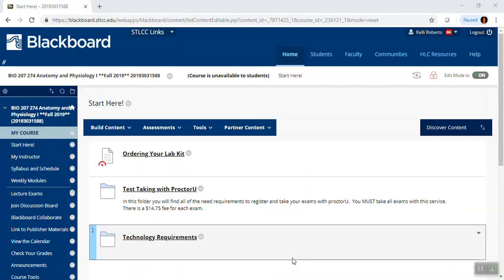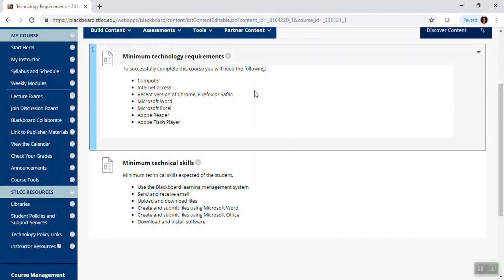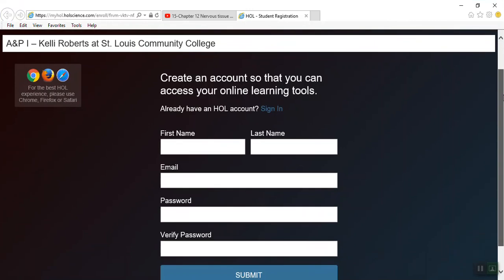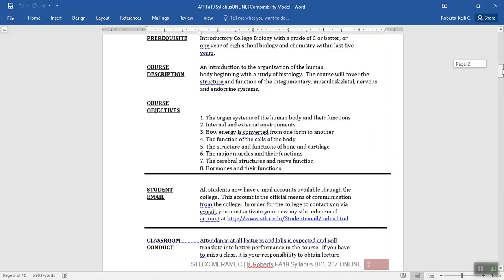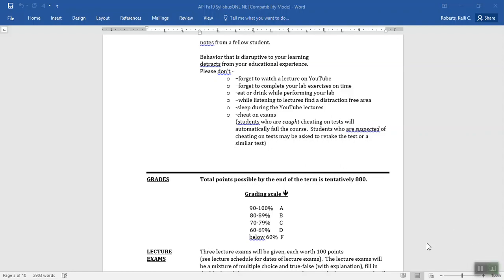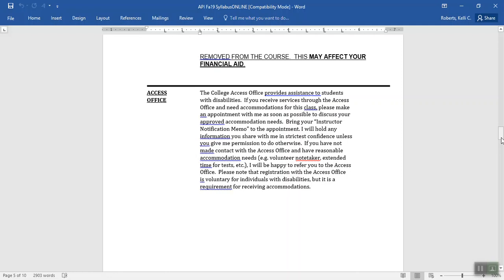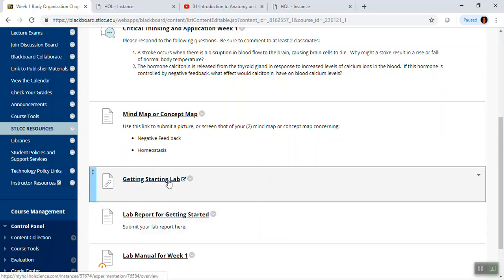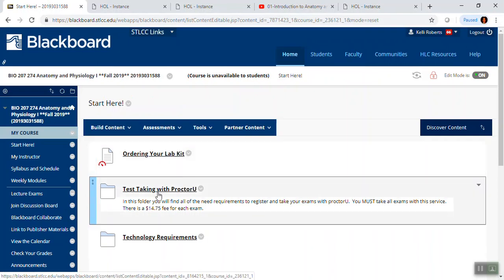Welcome to AP1 Online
Welcome to AP 1 Online video